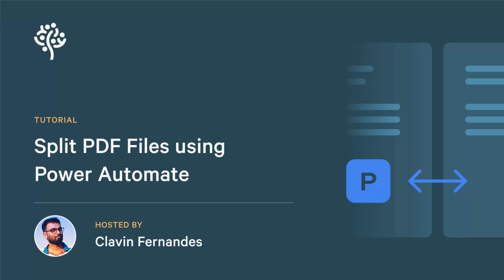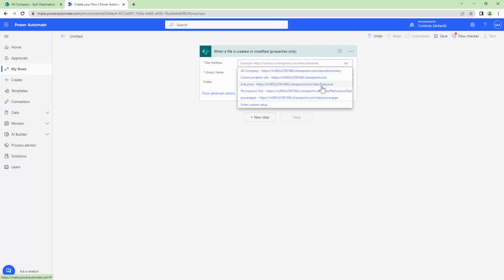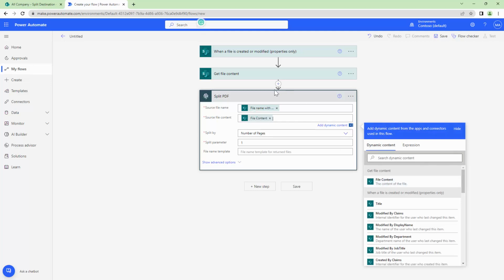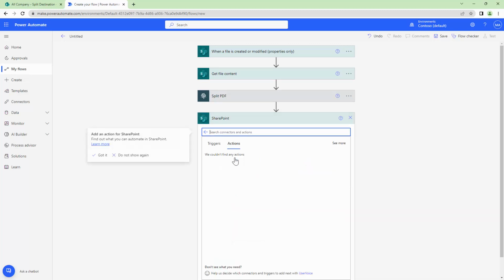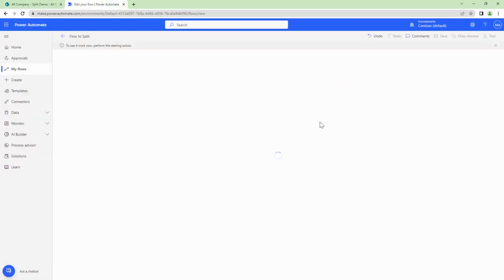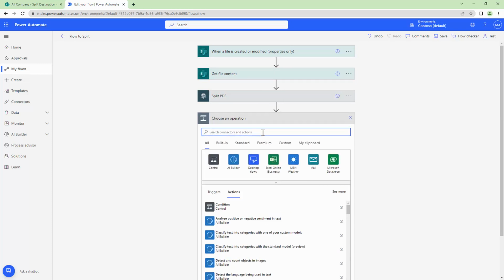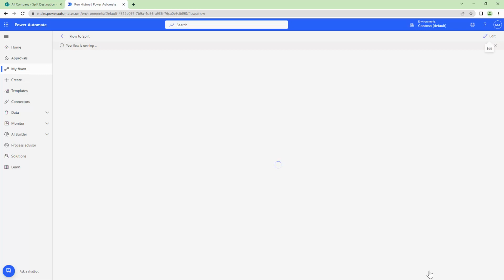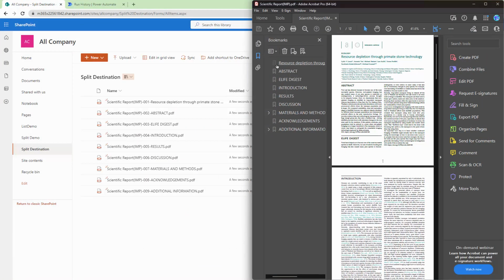How to split PDF using Power Automate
In this tutorial you’ll get step-by-step instructions on how to split PDF files using Power Automate. For this video we explore a use case where we upload a document in the document library and Power Automate flow is triggered to split a document.

Chapters in this video:
0:00 - Intro
0:10 - CHAPTER 1: Defining the use case
01:05 - CHAPTER 2: Muhimbi action Split PDF
02:03 - CHAPTER 3: Create the file in SharePoint
03:02- CHAPTER 4: Checking split PDFs
03:52 - CHAPTER 5: Split by bookmarks
04:48 - CHAPTER 6: Conclusion

Important links:
Power Automate split documents guide: